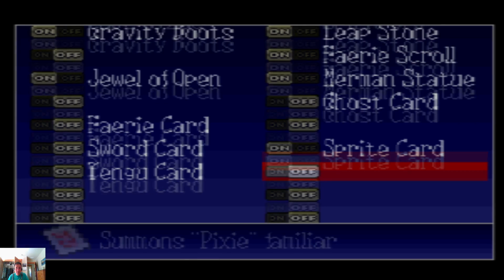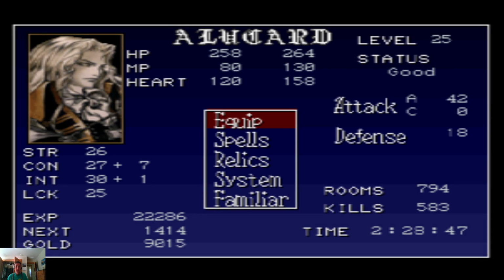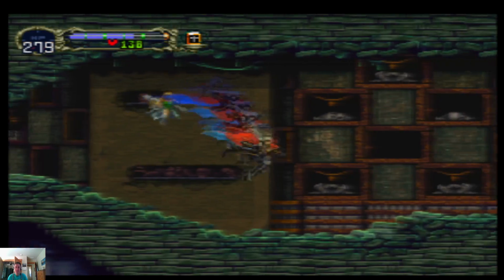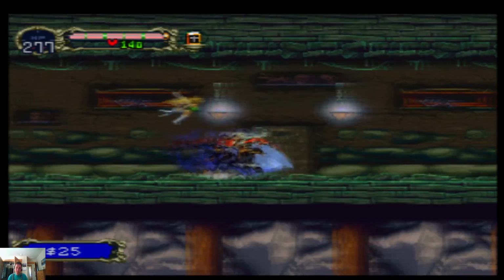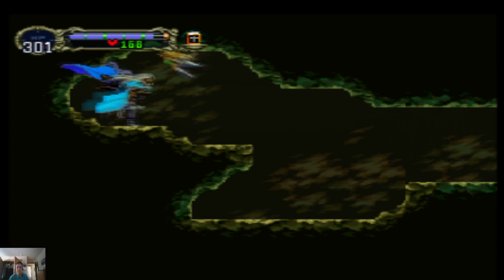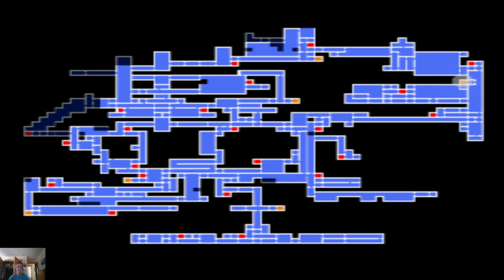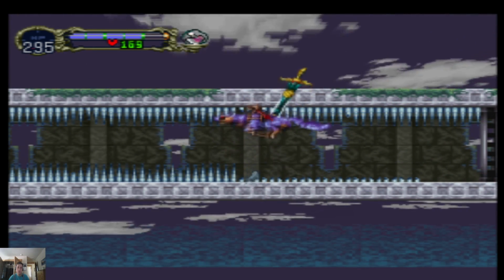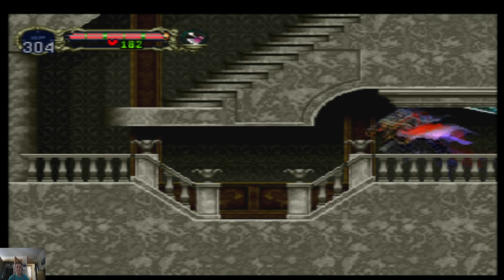Highlight: Dracula X Nocturne in the Moonlight (Sega Saturn version of Castlevania Symphony of the N